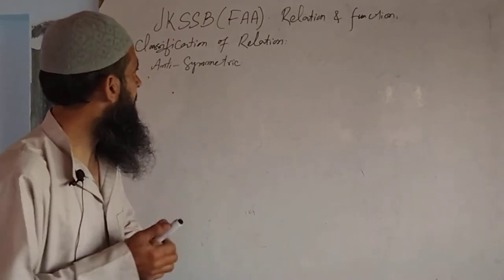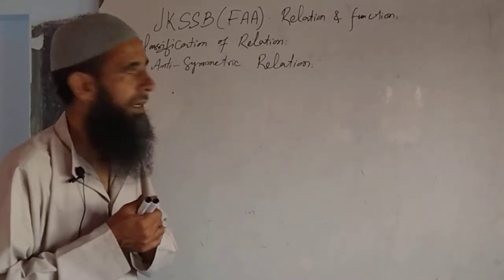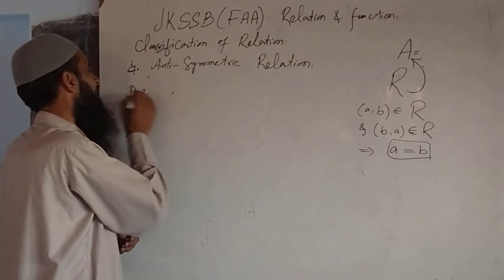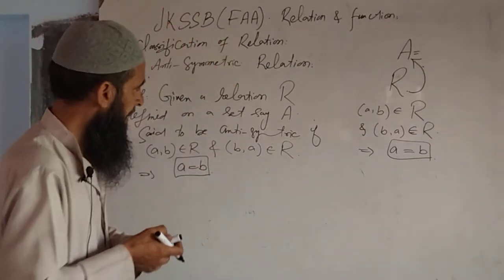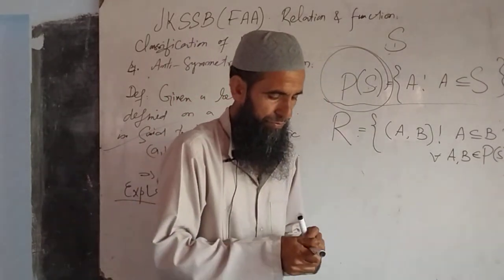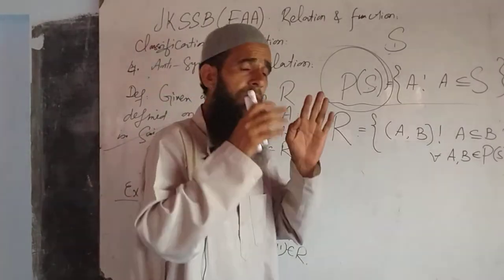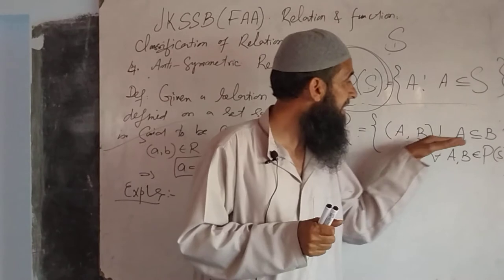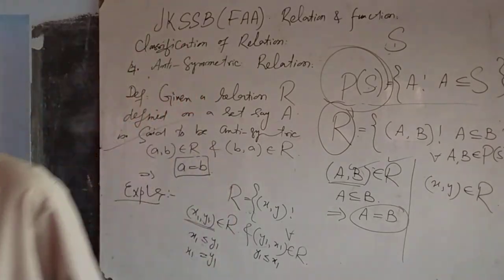JKSSB(FAA).Classification of Relation: Anti- Symmetric Relation.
# Definition of Anti- Symmetric Relation.             # Class of Anti- Symmetric Relation.             # Anti-Symmetric Relation with examples.